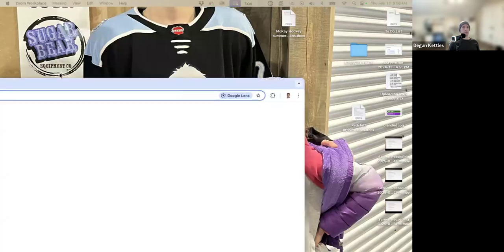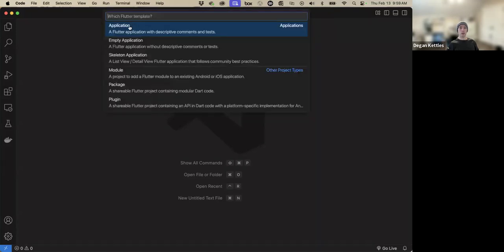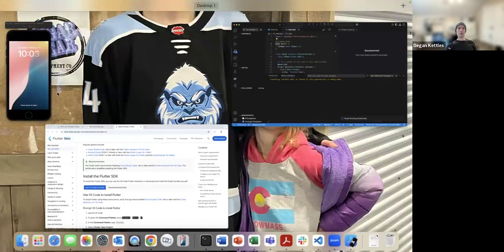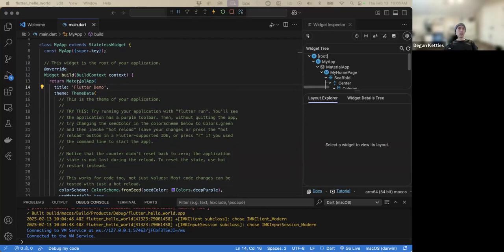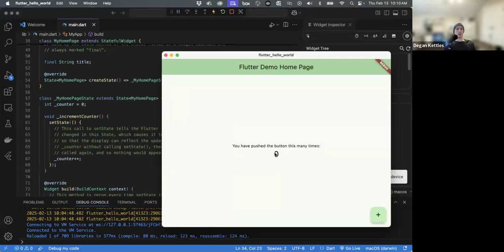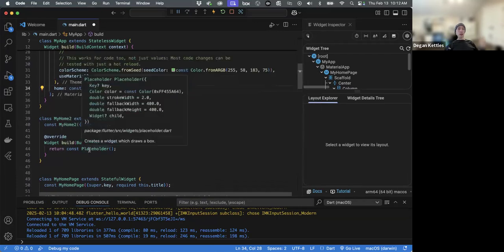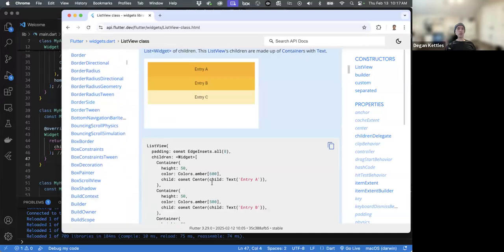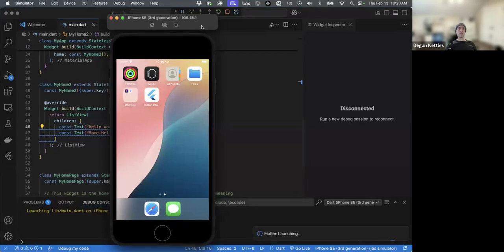Flutter Tutorial Hello World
I'm new to flutter and thought I would share the basics--basically two hello world apps.